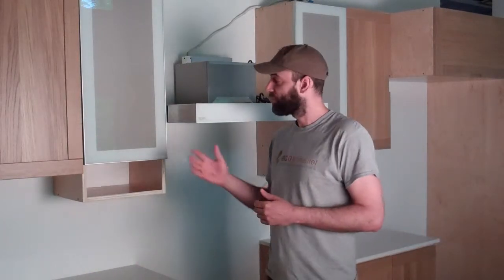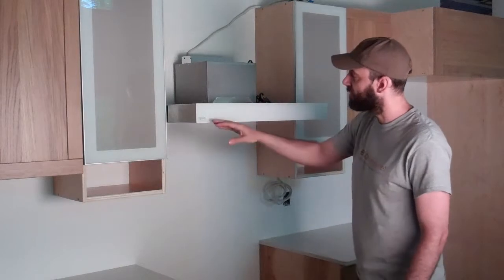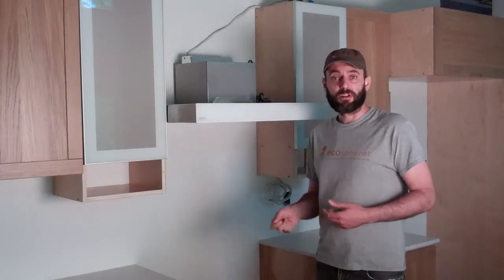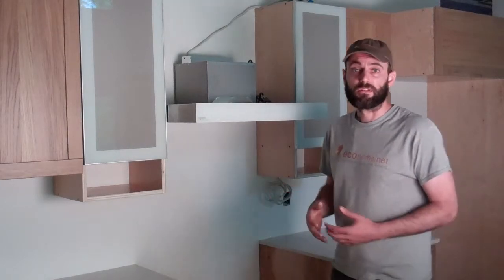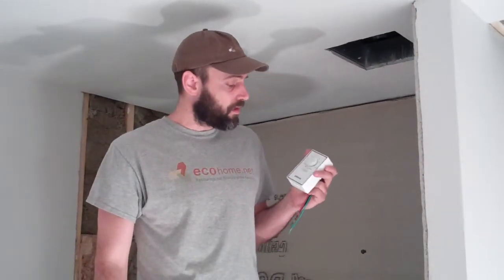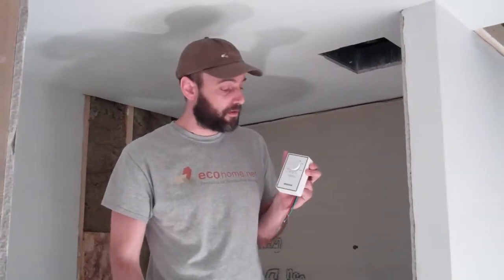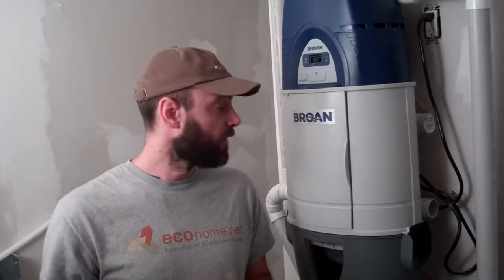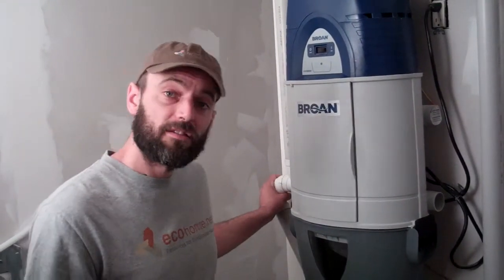Ventilation in LEED & Passive House Homes - Indoor air Quality - How to Ventilate a Home Efficiently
Removing contaminants at the source with Kitchen hood, bath fans and central vacs keeps inside air healthy for occupants, and helps keep home humidity down. Excess humidity in houses can cause moisture damage and mold, but what is not often considered is that added energy consumption involved, as heating moist air requires significantly more energy than heating dry air. As many homes have furniture, kitchens & fixtures that are off-gassing toxins like formaldehyde, and as homes are getting more airtight, efficient Heat or Energy recovery ventilation is more important than ever.